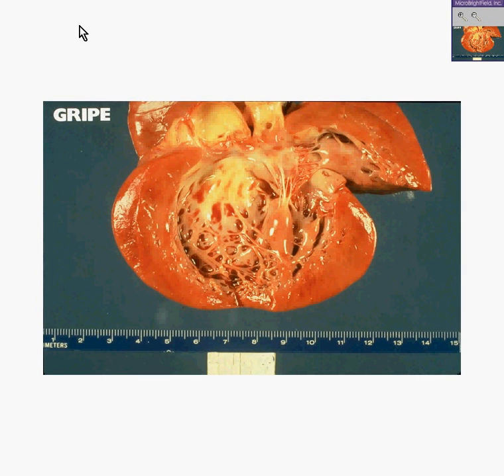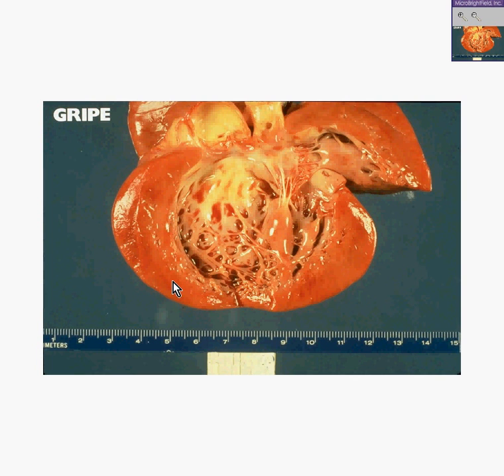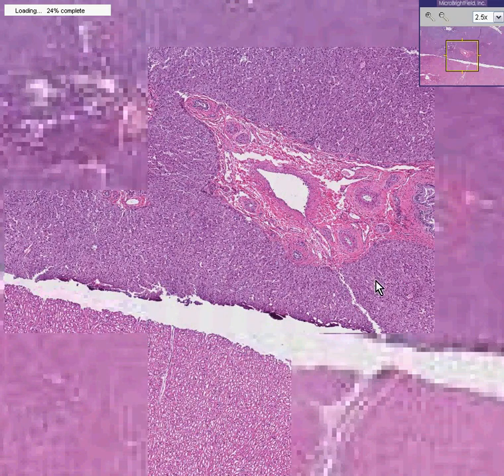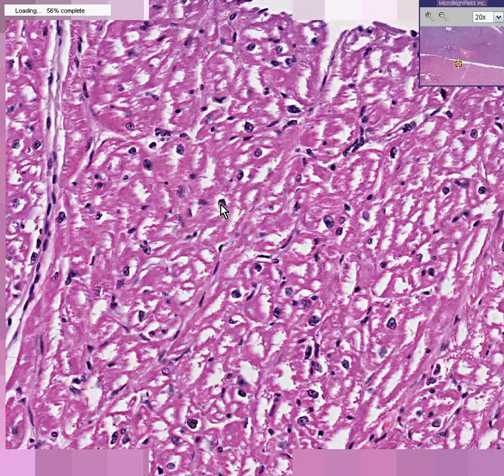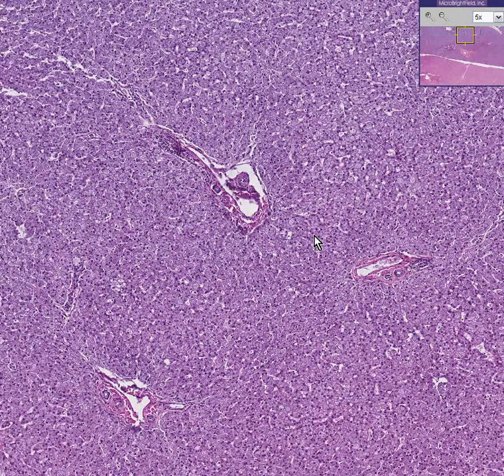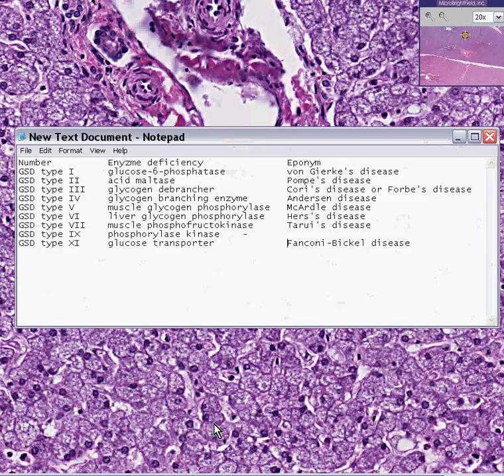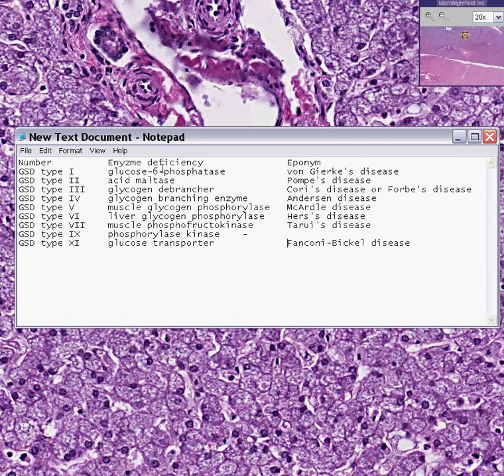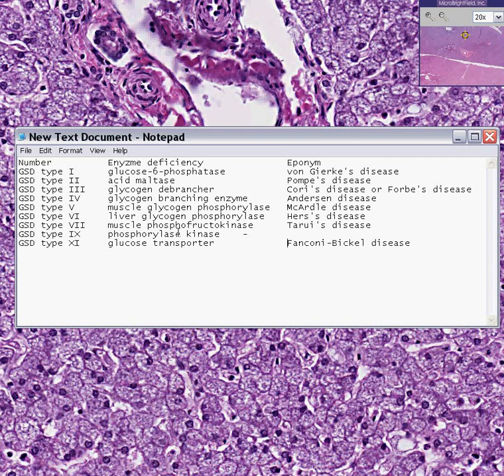Histopathology Heart, liver--Glycogen storage disease